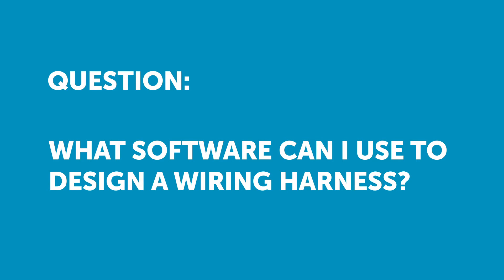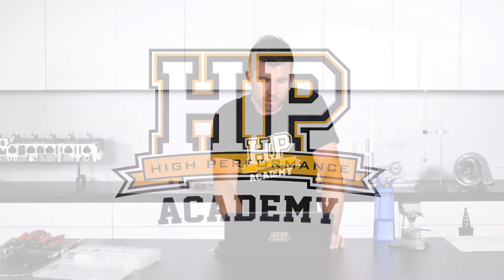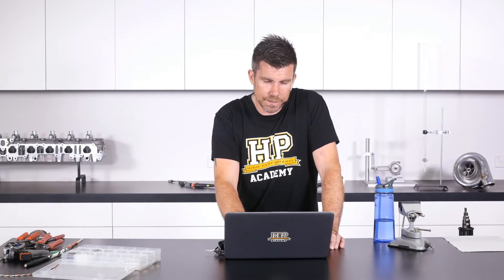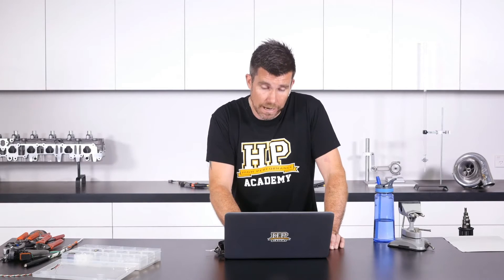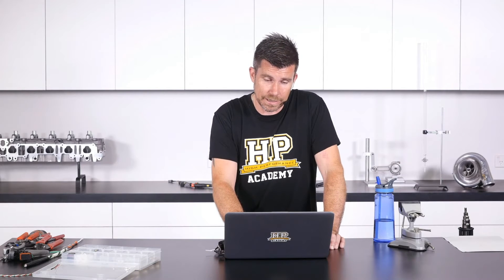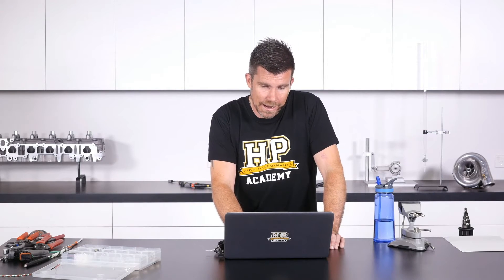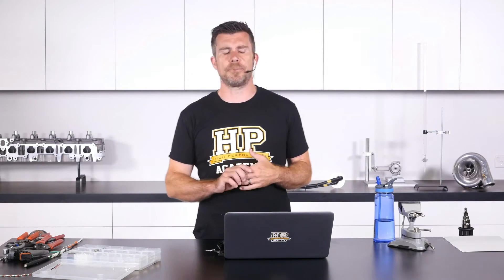Wiring Harness Design | Software Options HPA Q&A]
What software is available for wiring harness design, and do I really even need it?

What to learn how to wire like a pro? Come along to the next free live lesson where you can start to learn and ask your own questions